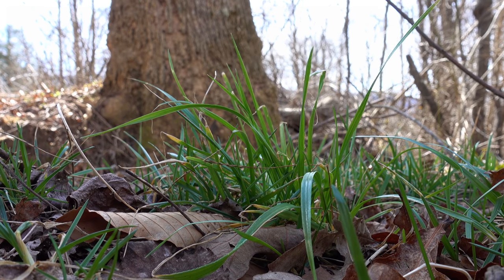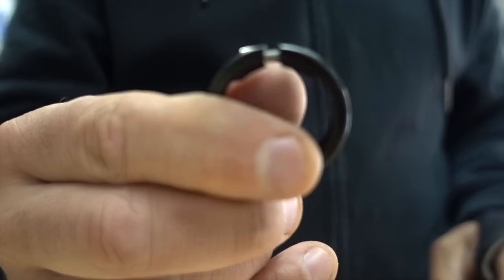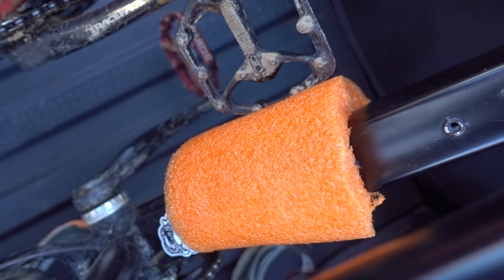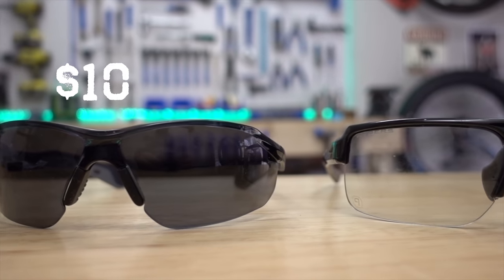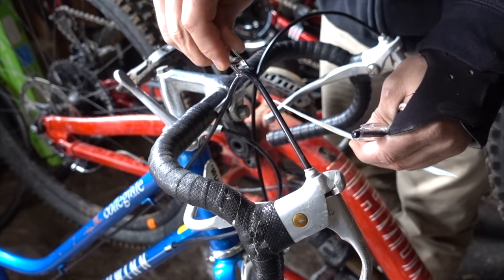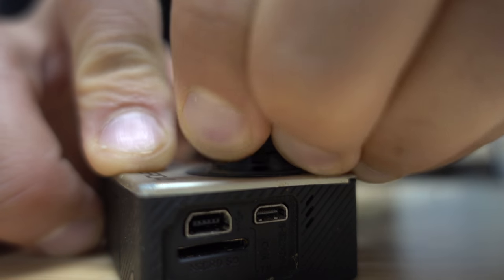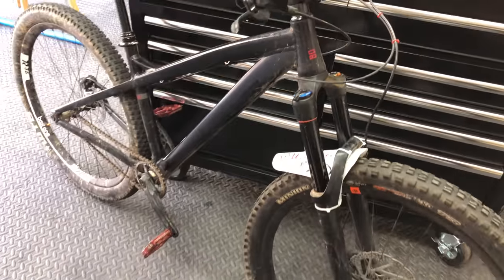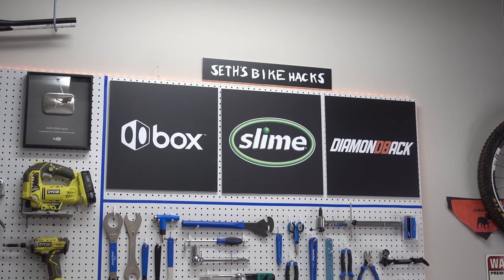10 Hacks for MTB, Road, and Outdoors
Spring is right around the corner, and for many of you that means better riding weather. So why not kick off the season with another 10 bike hacks for mountain, road, and beyond. Use these hacks to fix, protect, and style your bike with stuff you might have laying around.